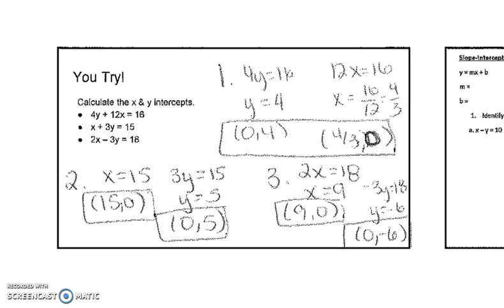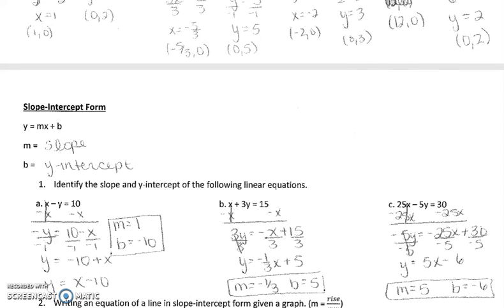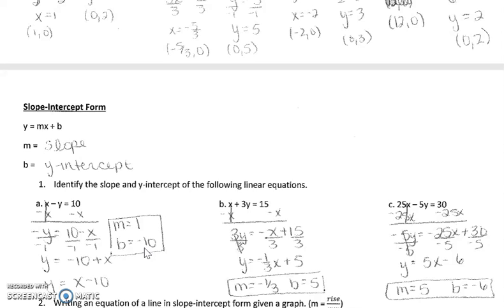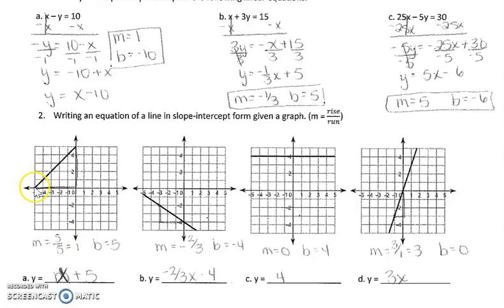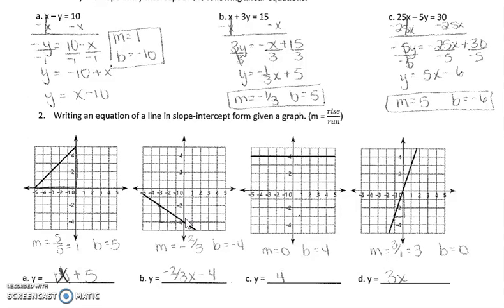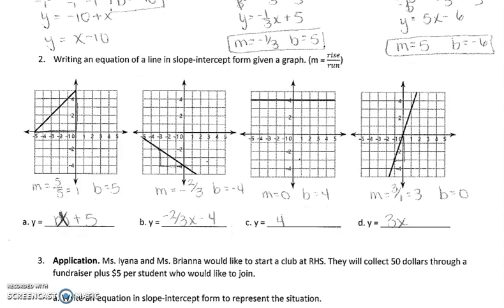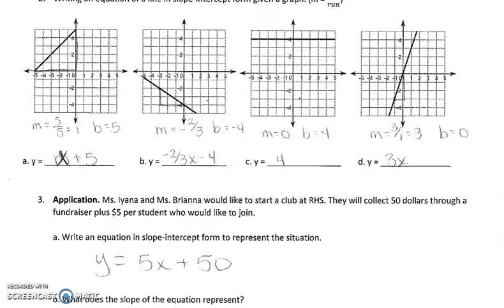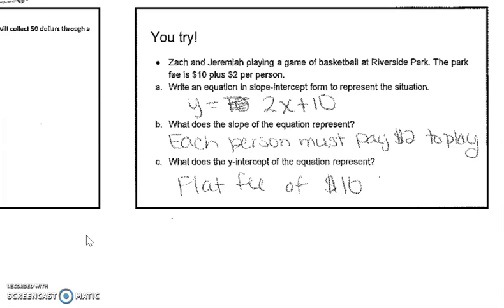math 10 sem 1 skill 4 part 2